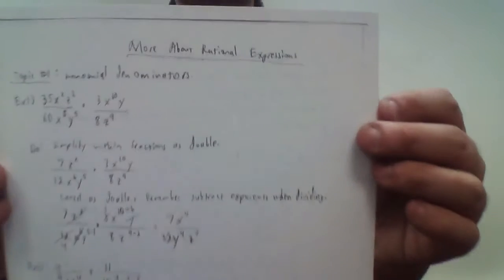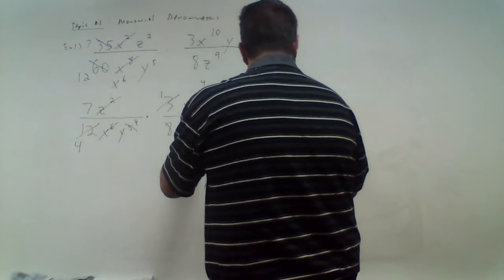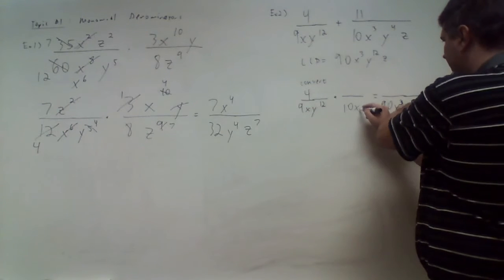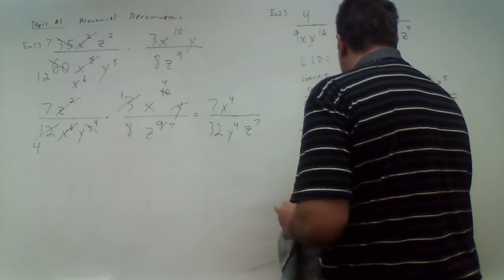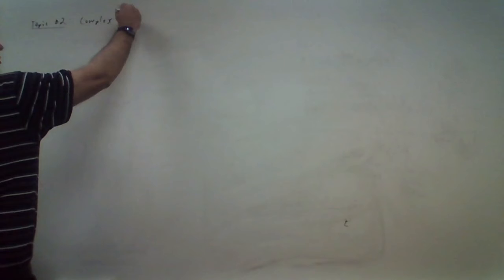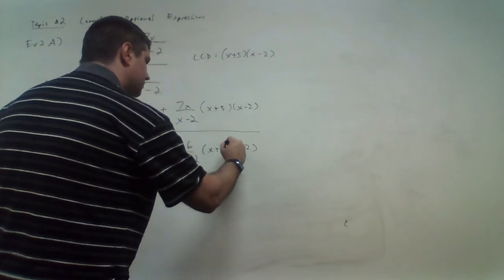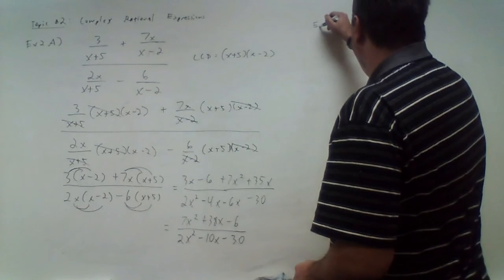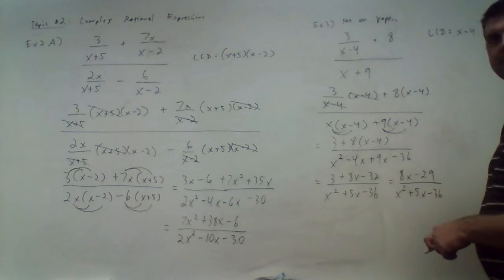Rational Expressions Supplement